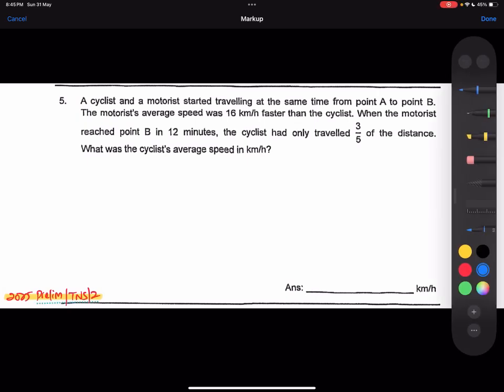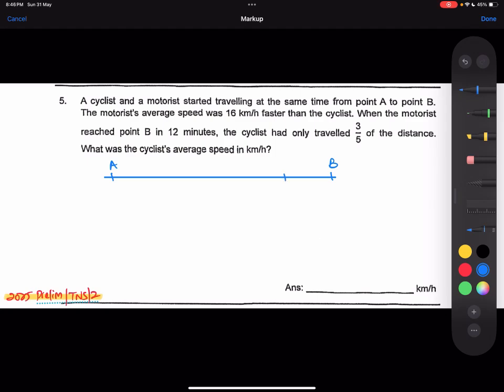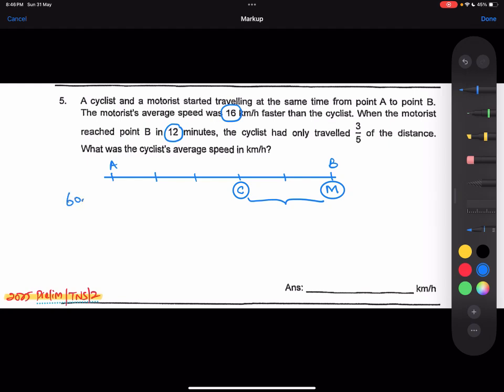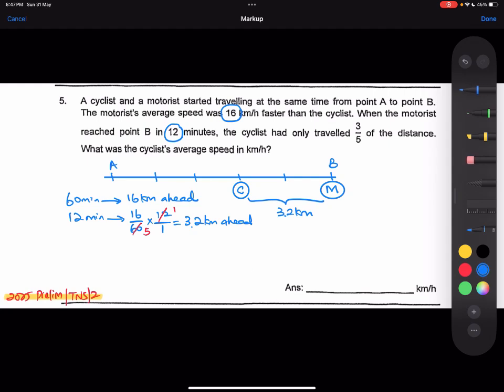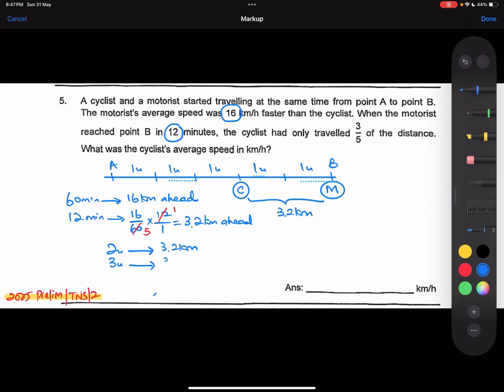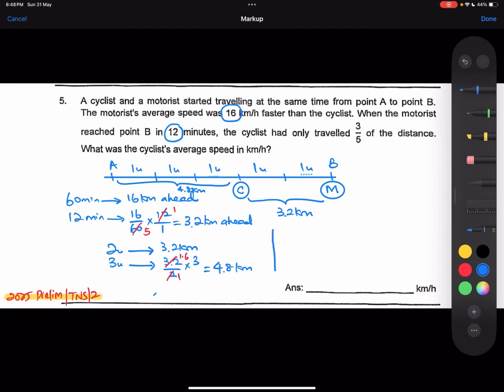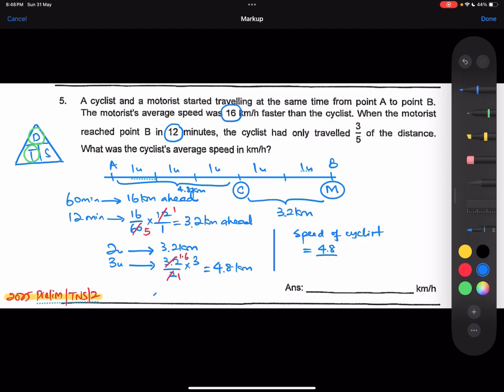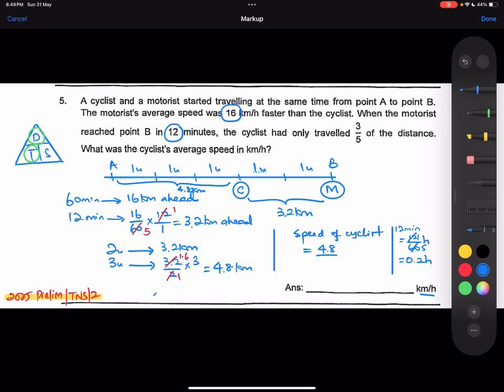2025 PSLE Math Video Solution: Prelim TNS 2 Q5 RS L3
2025 PSLE Math Video Solution: Prelim TNS 2 Q5 Rate & Speed Level 3 question. Step by step visual illustration and audio explanation.